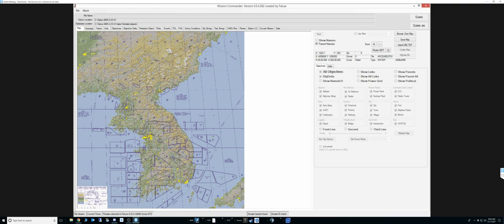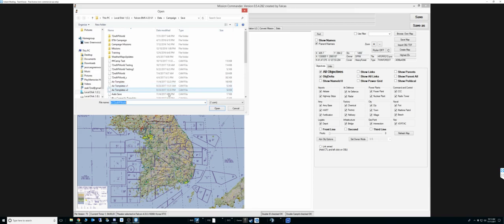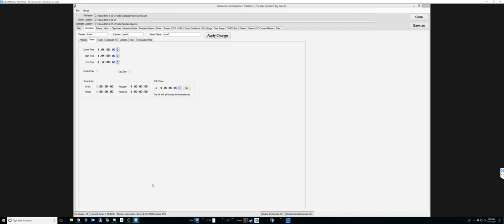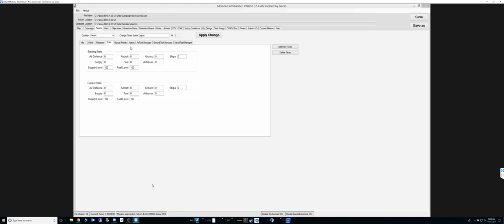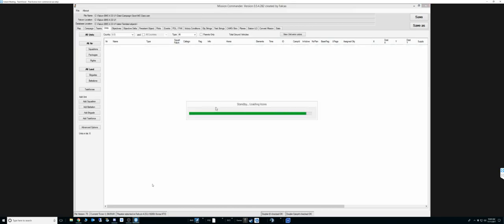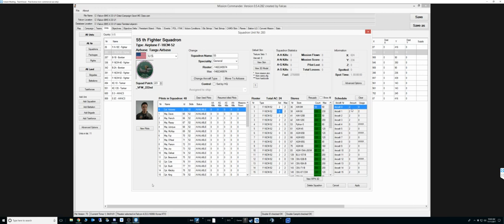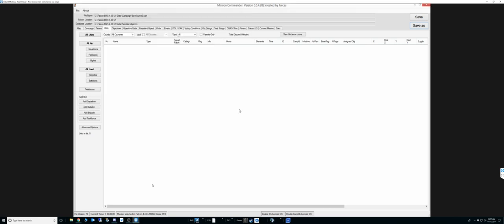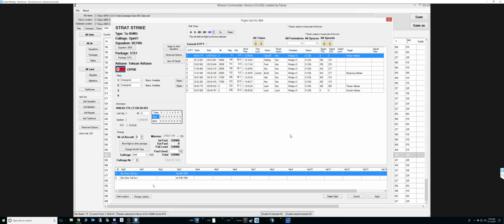72nd VFW MC Class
Quick instruction of the basics of Mission Commander for BMS -- Watch live